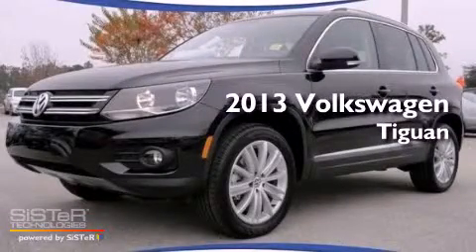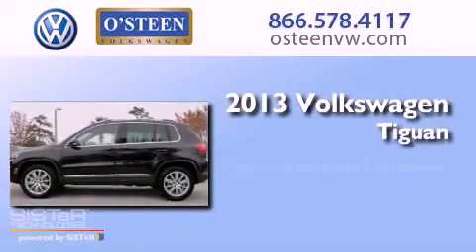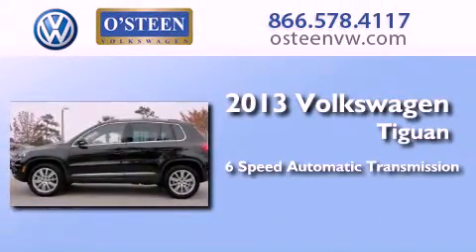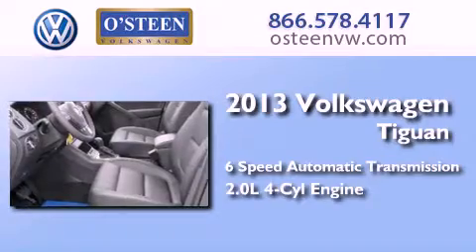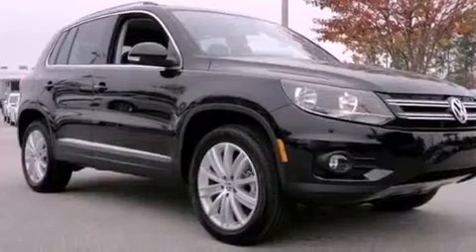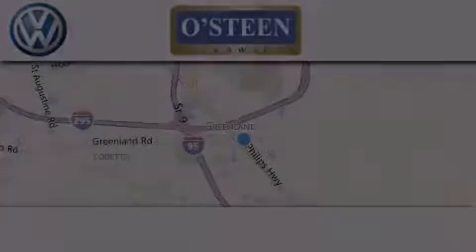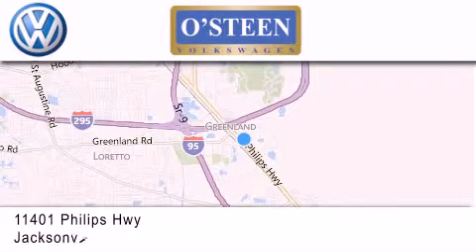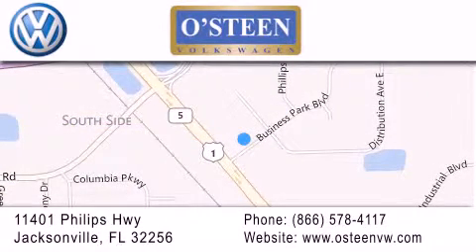2013 Volkswagen Tiguan Jacksonville FL 32256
Year : 2013
 Make : Volkswagen
 Model : Tiguan
 Engine : Turbocharged Gas I4 2.0L/121
 Trans . : Automatic
 Exterior : Deep Black Metallic

 Interior : BLACK
 Stock : W14917